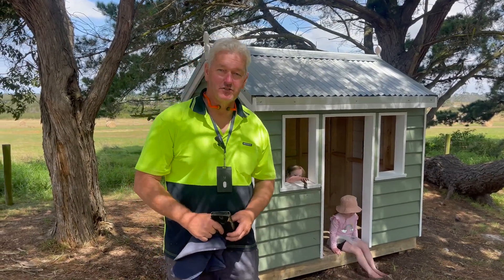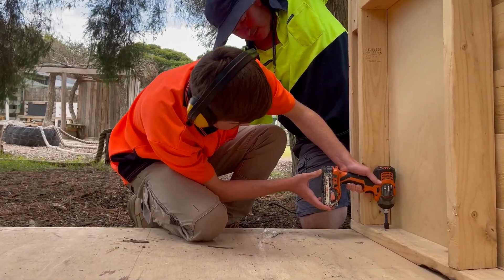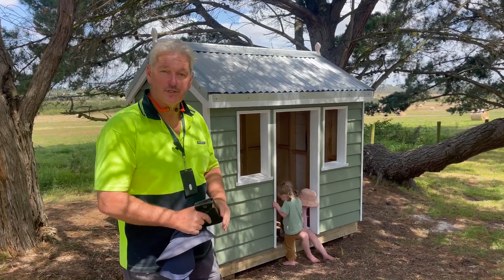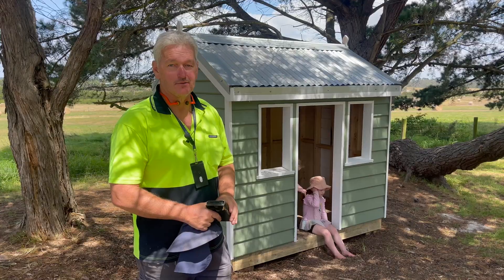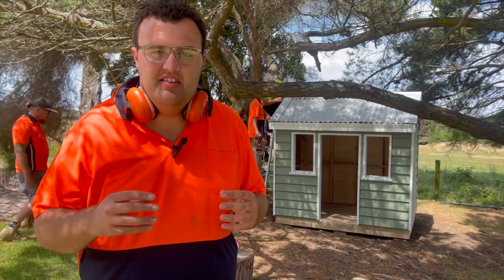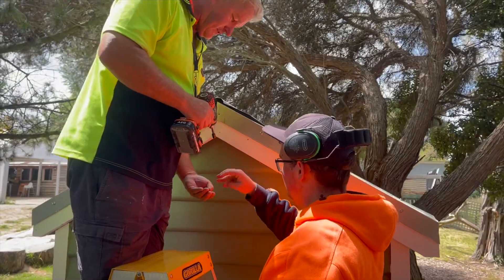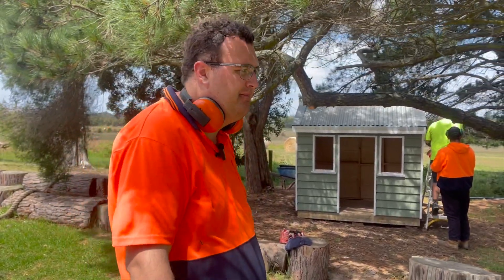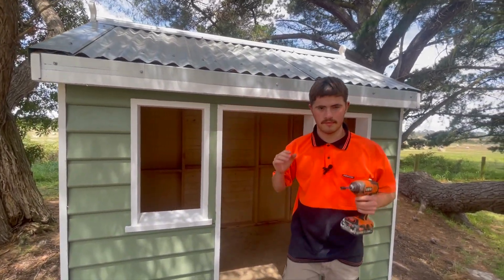Holmesglen Cubby House Donation Transforms Playground! 🏡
The Cubby house has now found its new home in the playground next to the Cafe, and doesn't it look great! 🏡
Hear from our woodwork team about how they put this amazing project together - It came flat-packed, allowing us to build the cubby from the ground up and paint it. 🎨⚒️